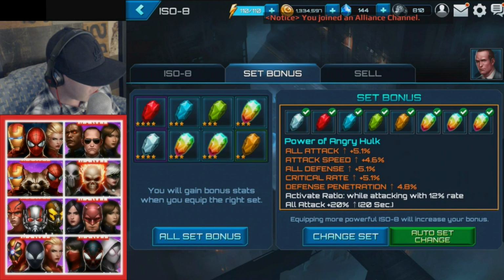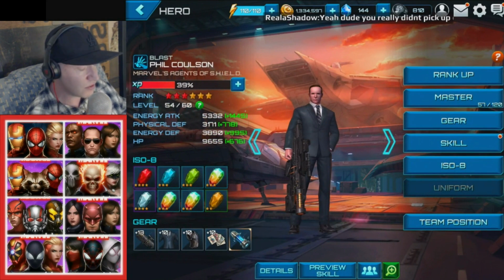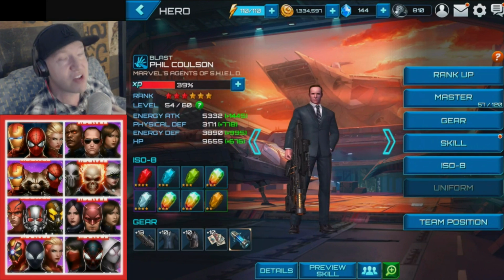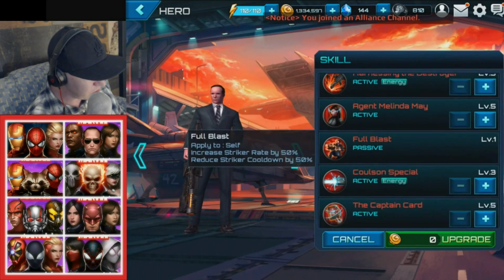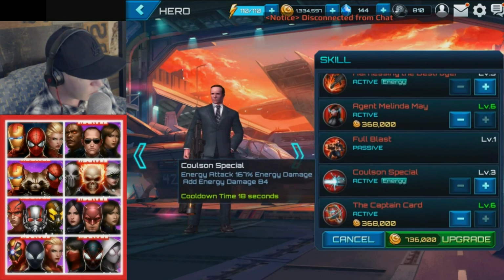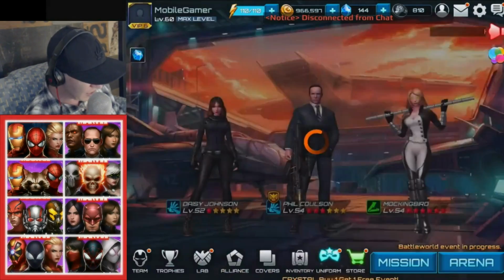Marvel Future Fight - 6 Star Phil Coulson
Gameplay review of 6 Star Phil Coulson he is better than I thought.

Checkout my app!